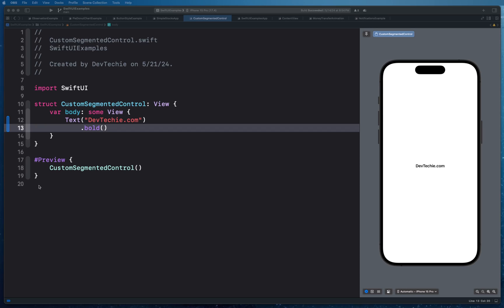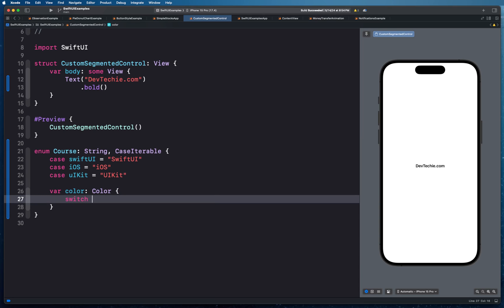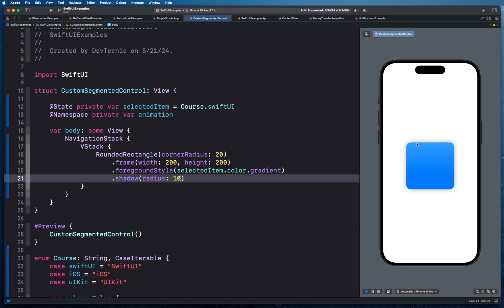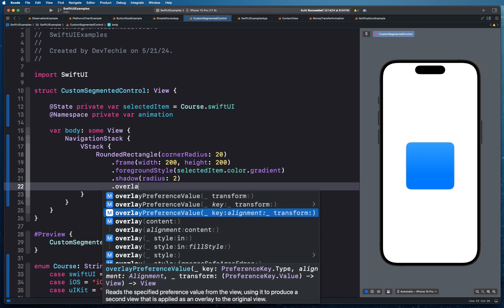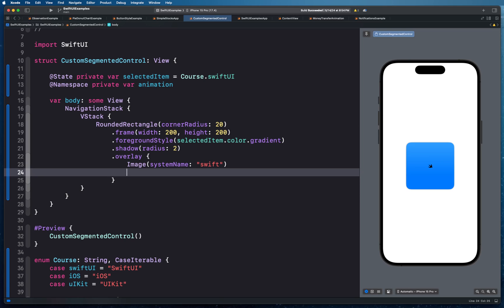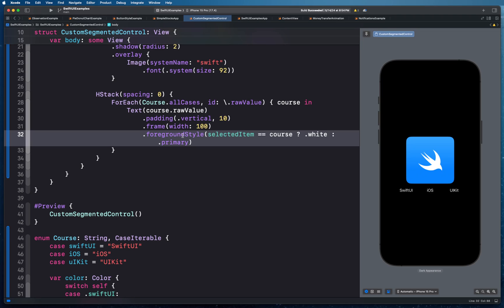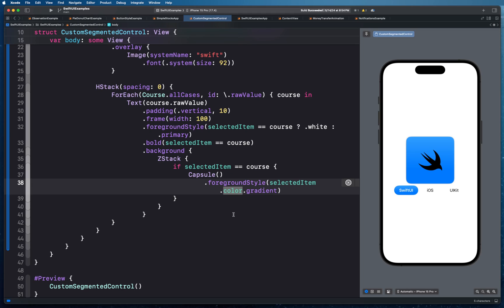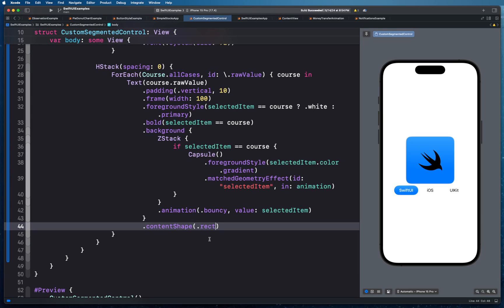Custom Segmented Control in SwiftUI iOS 17 using Matched Geometry